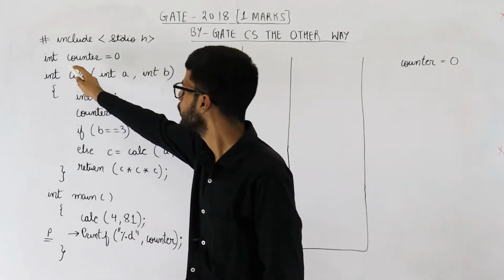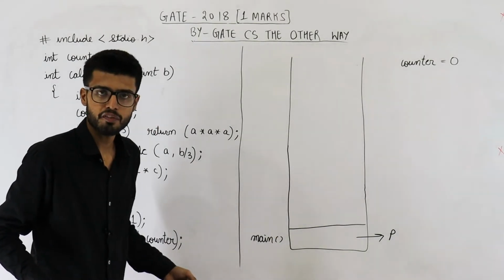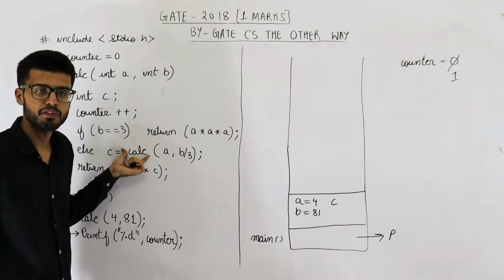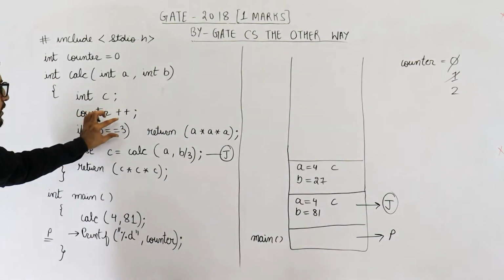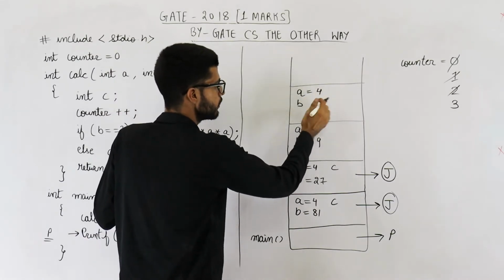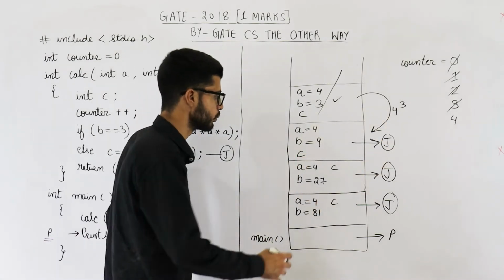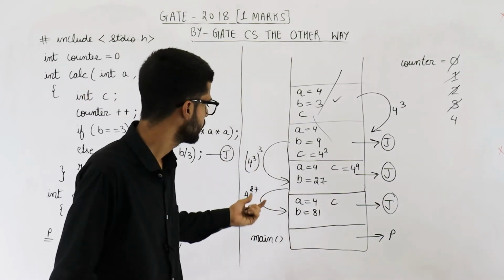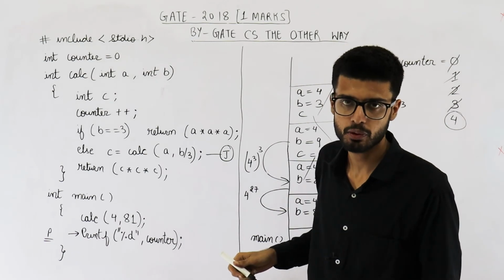Gate 2018 pyq C Programming | Consider the following C program: int counter= 0;int calc(int a,int b)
Consider the following C program:

include stdio.h
int counter = 0;

int calc(int a, int b)
  int c;
  counter++;
  if (b == 3)
    return (a * a * a);
  else
    c = calc(a, b / 3);
  return (c * c * c);

int main()
  calc(4, 81);
  printf("%d", counter);
The output of this program is ________ .